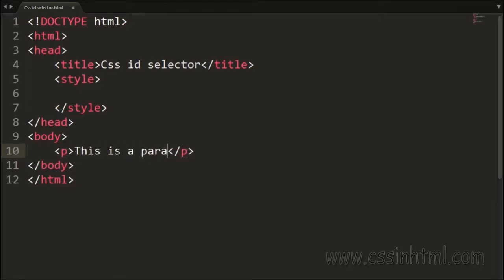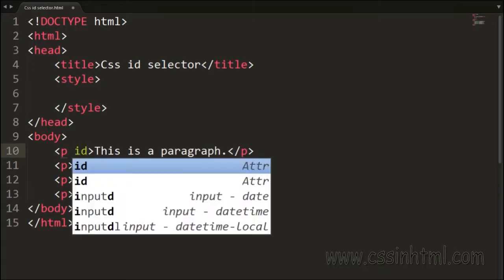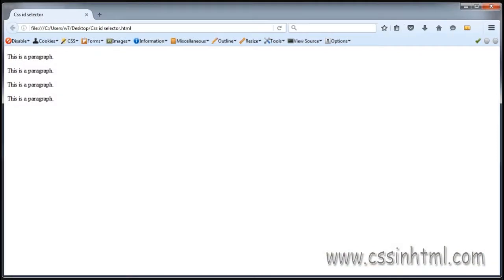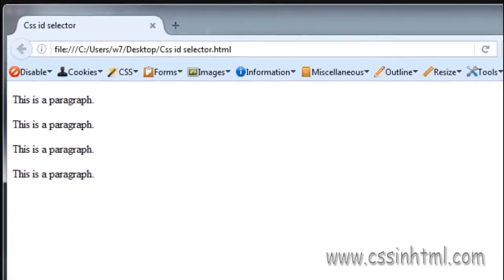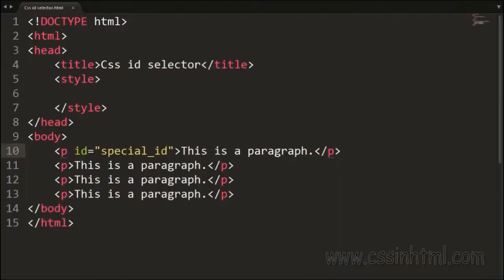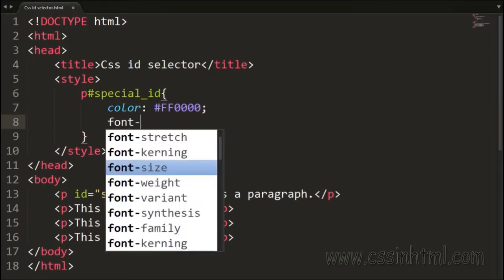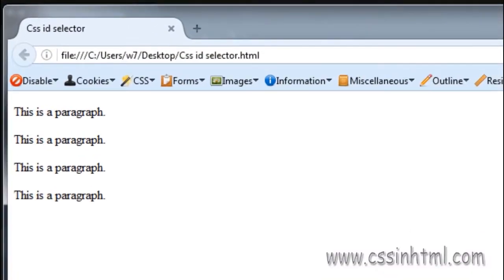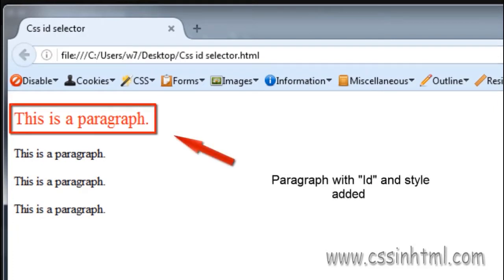CSS Id Selector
CSS ID selectors

The CSS ID selector helps us to select/identify certain parts of the HTML document using the “id” attribute, to which we can then add CSS style rules.

Pcwebschool is a web developer information Chanel, with tutorials and references relating to web development topics such as HTML, CSS, JavaScript, PHP, SQL, and JQuery , and Much more...